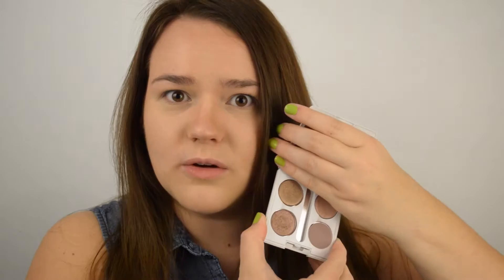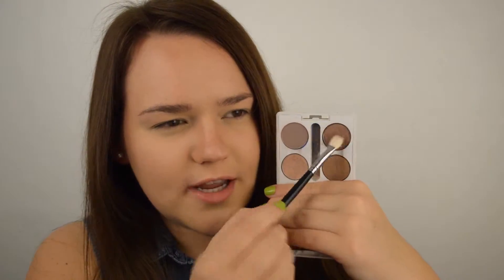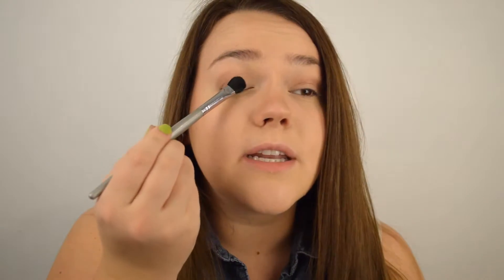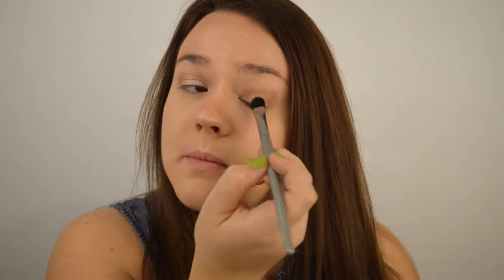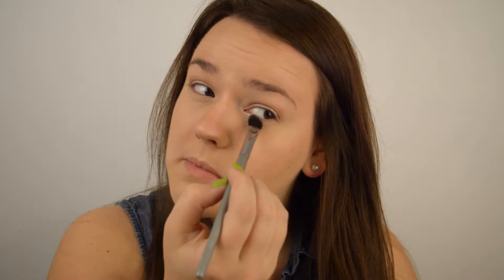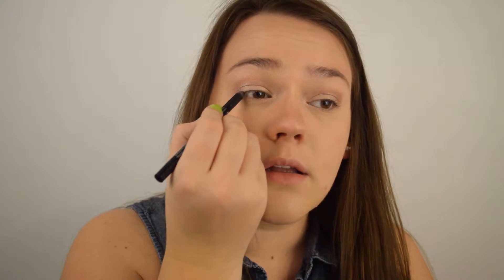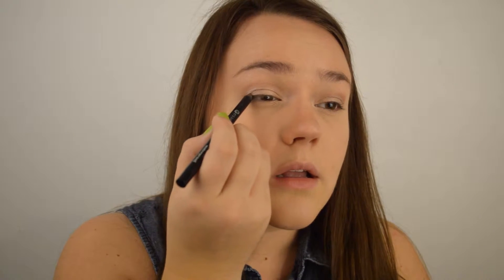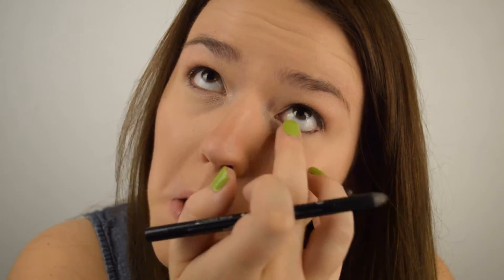My Everyday Makeup Look # 1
Today I am going to be sharing with you one of my three favourite everyday makeup looks. I rotate through three looks because I love them all and wear each of them as frequently as the other.

I hope you enjoy! If you have any suggestions for a future episode please let me know!

Products:
Urban Decay Primer Potion
MAC Eyeshadows in Naked Lunch and Sable
Coastal Scents BR-250 Blending Brush
Quo All Over Eyeshadow Brush
Essence Gel Eyeliner in Brown
Maybelline Lash Sensational in Very Black
Hard Candy Voluminizing Lip Gloss in Crush on You